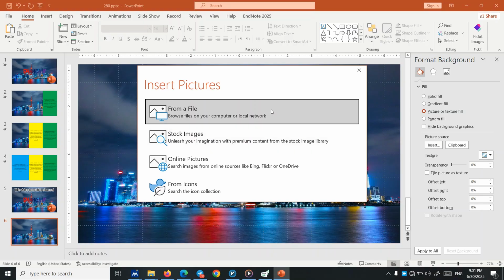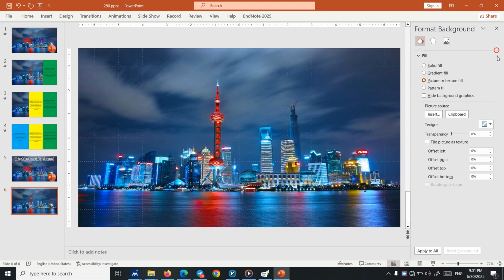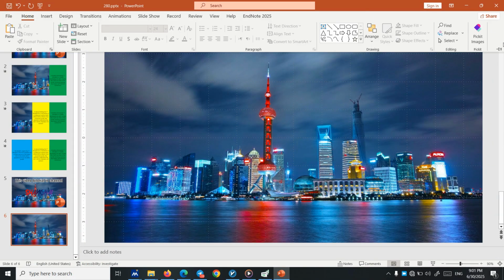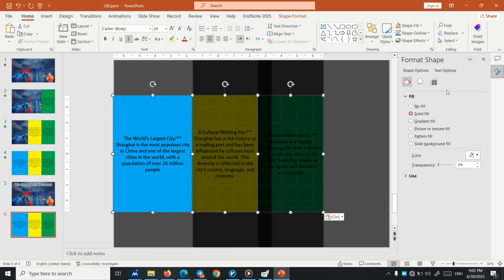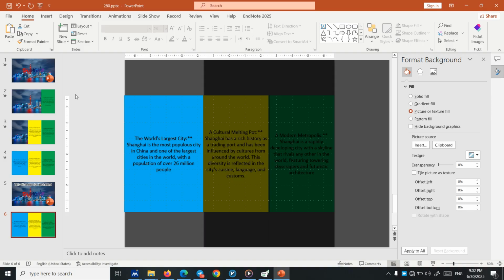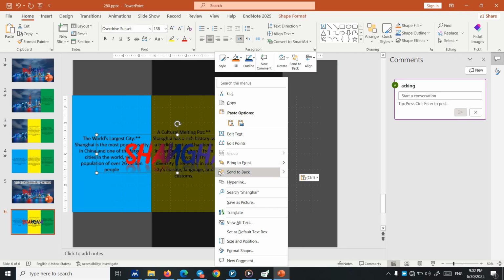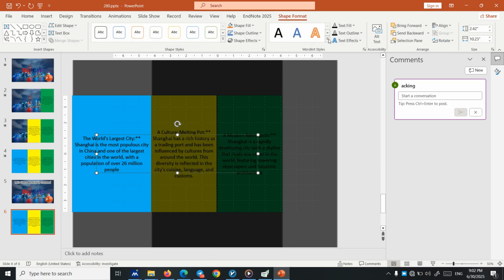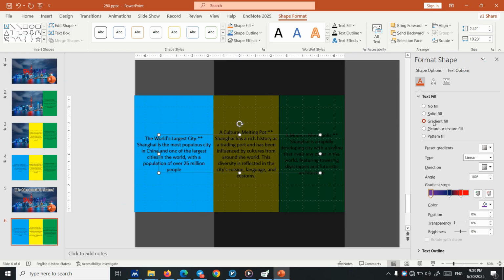How to Create Power Point Presentation Template tutorial about Shanghai present template 168